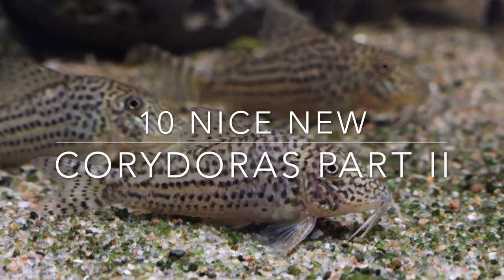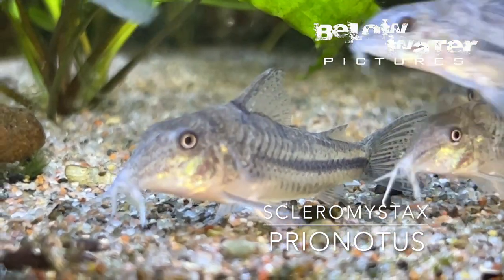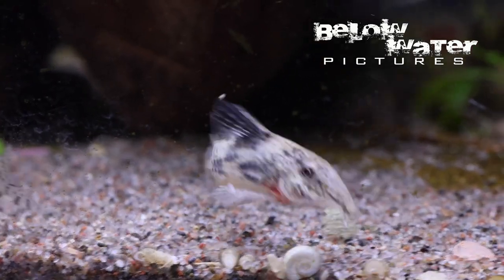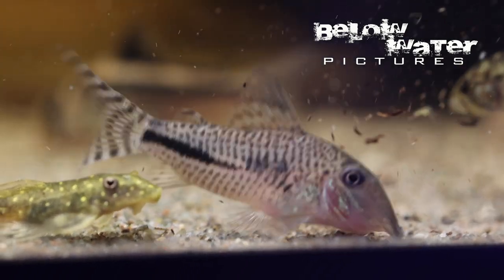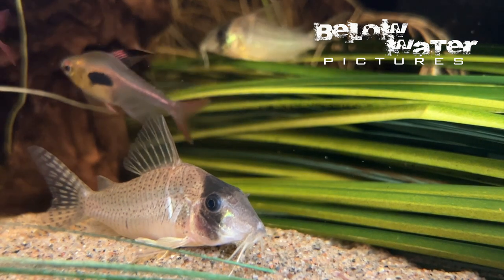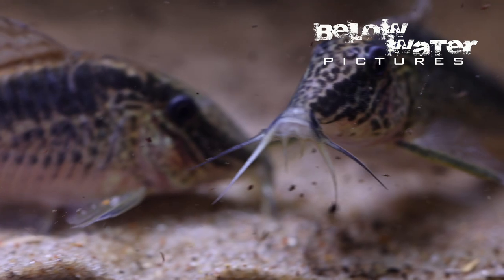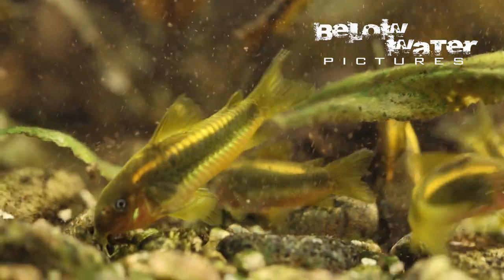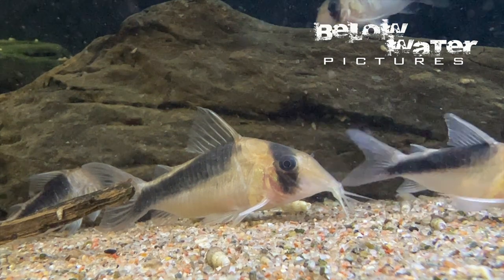New Corydoras Guide 2 - 10 more interesting Corydoras catfish - CW160, CW198, fulleri, + more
Second in our series of short Corydoras catfish clips with new species from Brazil, Colombia, Peru and Brazil.
- short notes on keeping some of the new Corys, and first video for some species!

00:00 Intro: 10 more nice "new" Corydoras species
00:18 Corydoras maculifer
01:05 Scleromystax prionotus
01:50 Scleromystax sp. CW198 - cf.salmacis
02:19 Corydoras zawadskii
03:03 Corydoras fulleri
03:37 Hoplisoma sp. CW160 - Corydoras sp. CW160
04:22 Corydoras sp. Rio Arua
05:14 Corydoras sp. Rio Takana
06:17 Osteogaster sp. Saremiriza - Corydoras sp. Saremiriza
08:08 Hoplisoma sp. CW106- Corydoras sp. CW106 longnose

Check out our video on the new Corydoras from the Cachimbo: Corydoras CW111, Corydoras CW146 , Corydoras CW171 and others.

CORYDORAS in nature ( Corydoras apiaka habitat destruction )